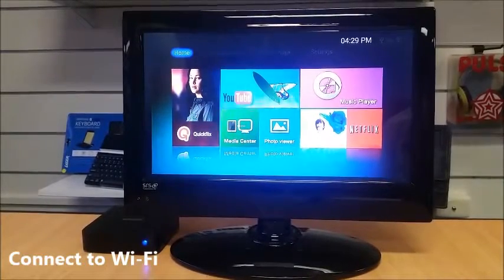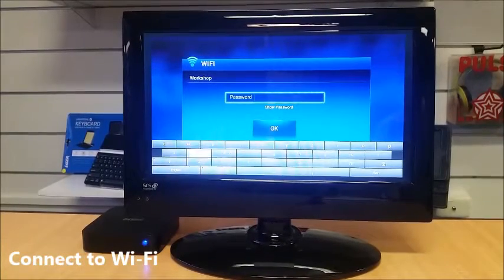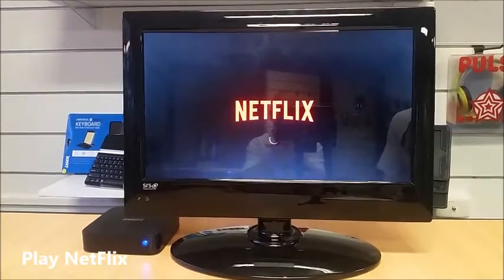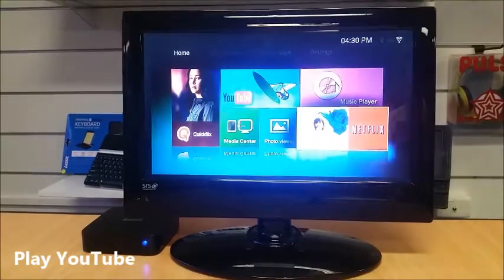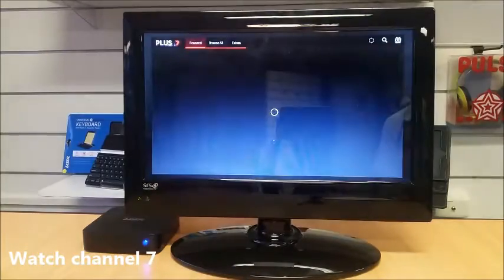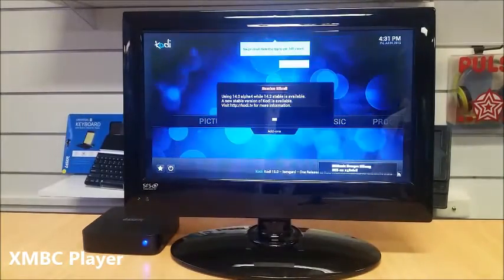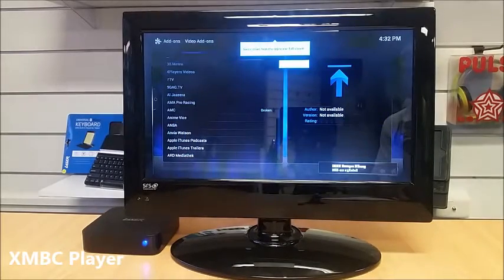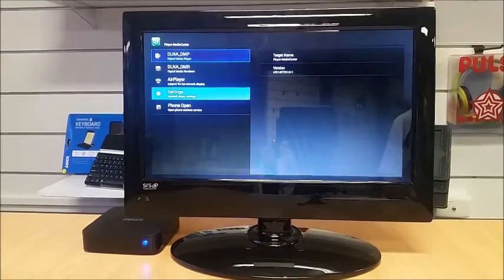MMC S30 Basic Features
Basic features and setup. Connecting to Wifi. Using the Netflix app, Youtube and 7plus app. Using DLNA